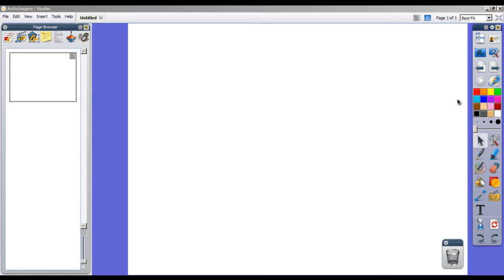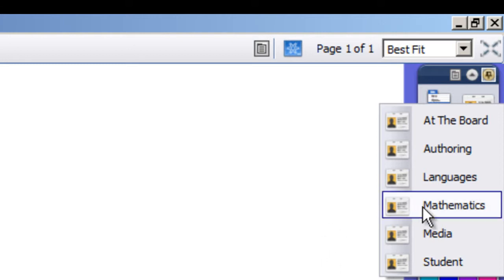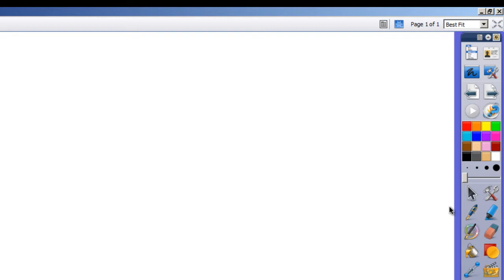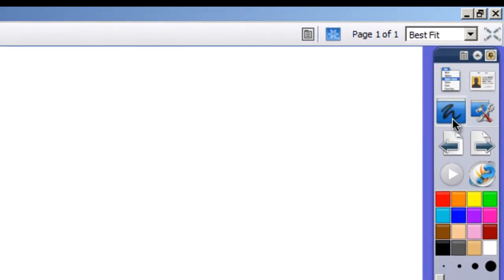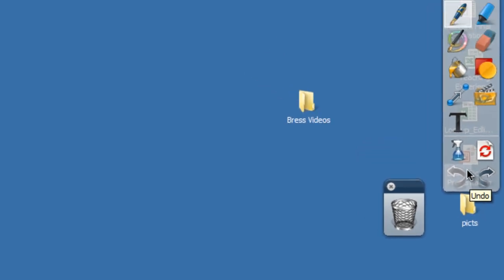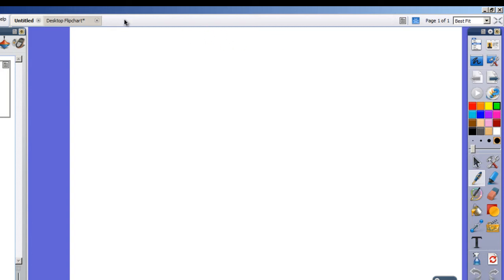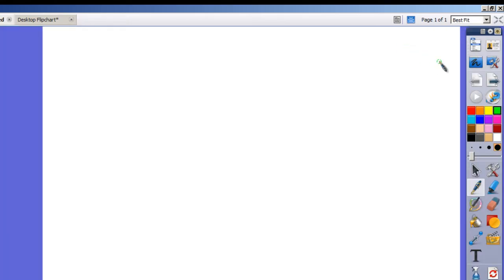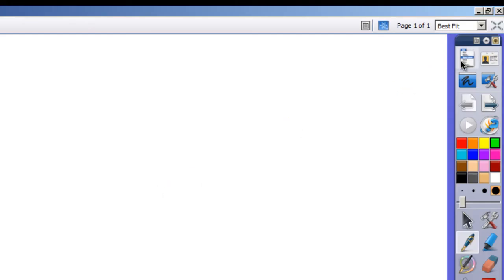ActivInspire #3 Top Four Tools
Promethean ActivInspire Video #3 The Top Four Tools Explained